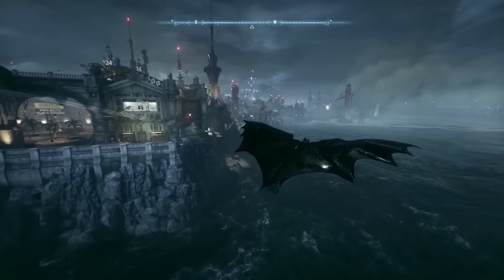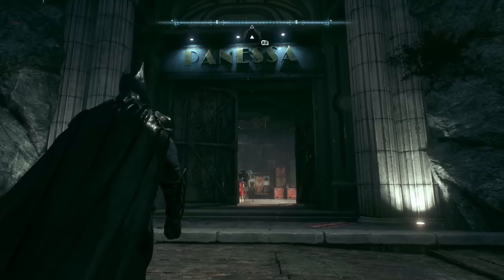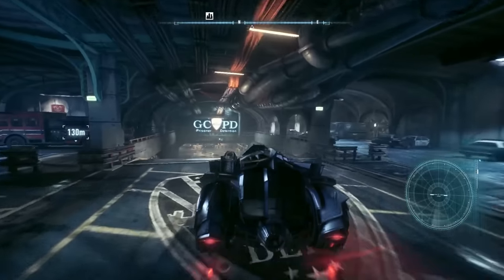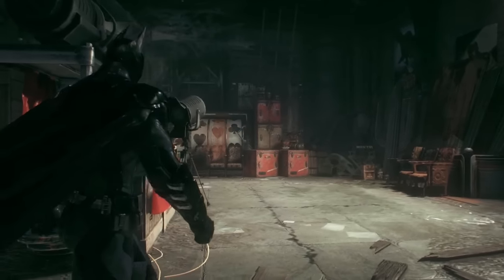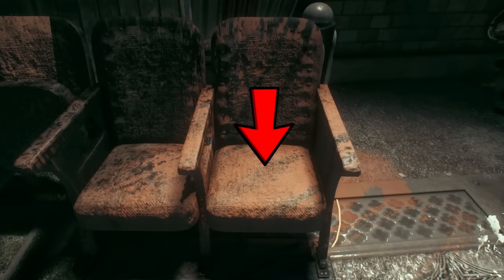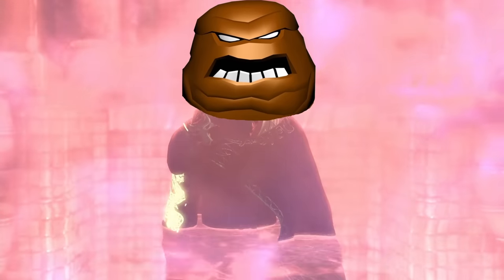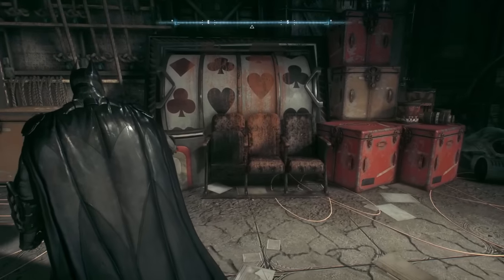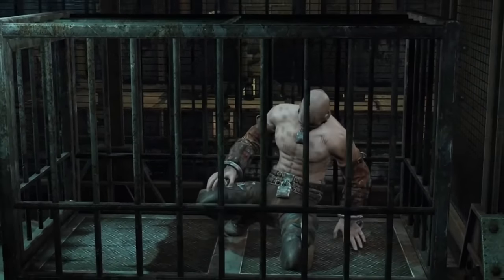This hidden room in Arkham Knight has a dark secret…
Ever wondered what this hidden room is in Batman: Arkham Knight? Well, here's two theory's that could explain the mystery behind this secret room in Arkham Knight...

Batman Arkham Knight is an extremely detailed game, and the devs made sure that each location across Gotham City had some sort of purpose. Except for this one area behind Panessa Studios... This secret room has no Riddler Trophies, no easter eggs, no NOTHING, so why was it even implemented into the game in the first place? Well, I got to work, trying to figure out what this room was meant for, and in the process I developed two theories and might've solved the mystery behind this secret room...
Are you a fan of the Batman Arkham Series? Well my channel, Knerdd, is almost completely dedicated to Batman Arkham videos. From Arkham theories, to game challenges, to uncovering secrets, my channel has it all.